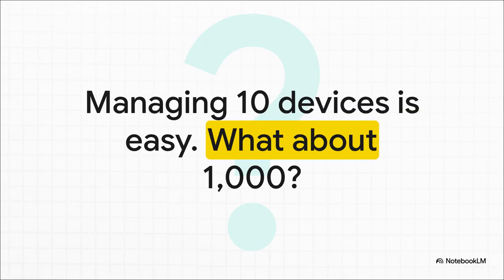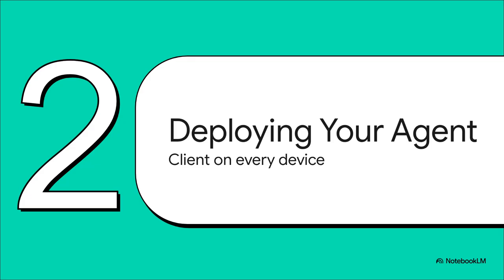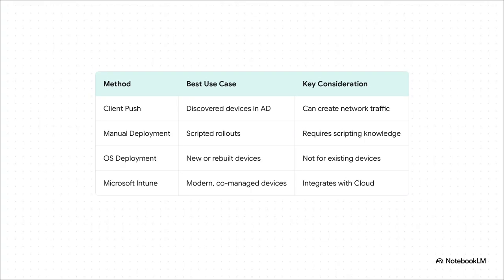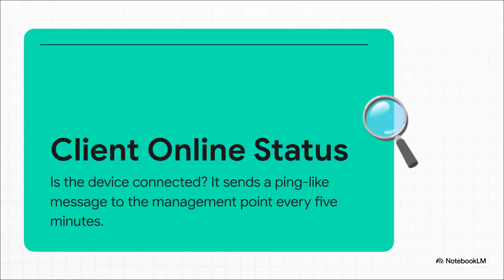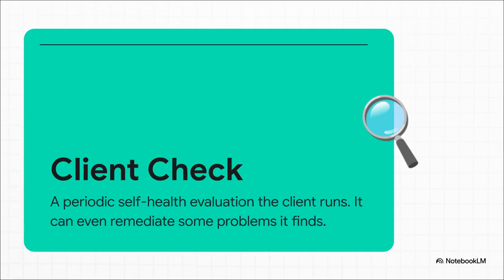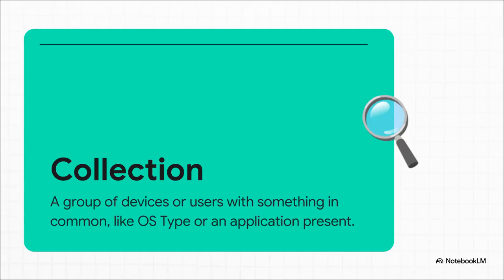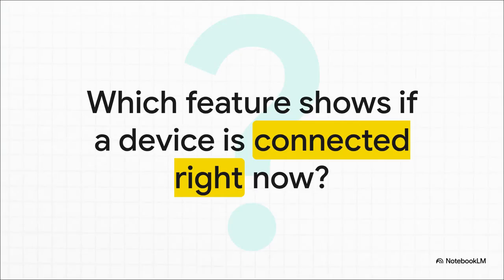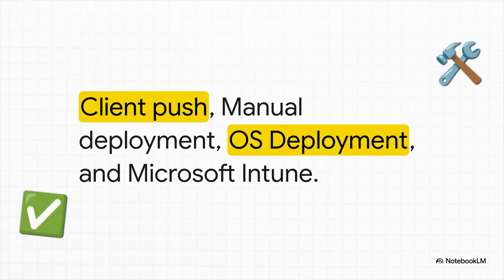MD 102 Execute device enrollment Module 2 Enroll devices using Microsoft Configuration Manager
In this video, we’ll dive into how to enroll devices using Microsoft Configuration Manager (SCCM) — a key skill for any IT admin managing Windows devices in an enterprise environment. 💻

You’ll learn:
✅ How Configuration Manager streamlines device enrollment
✅ Step-by-step setup and configuration tips
✅ Best practices for integrating with Intune
✅ Common pitfalls to avoid when enrolling devices

Whether you're preparing for the MD-102 Endpoint Administrator certification or just sharpening your Microsoft Endpoint Management skills, this video will help you understand the process clearly and confidently.